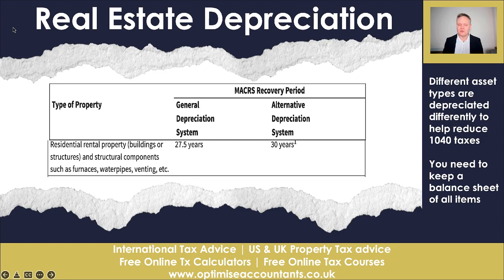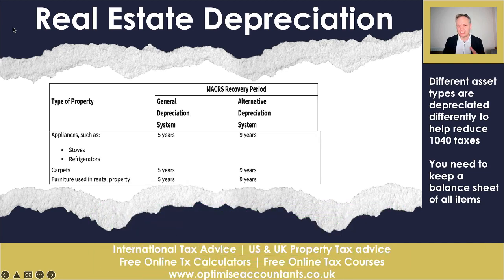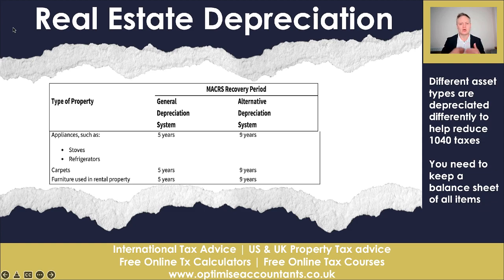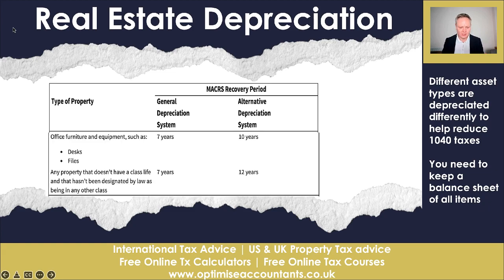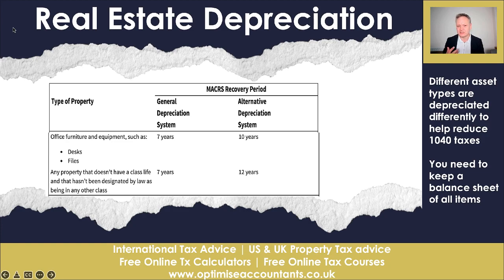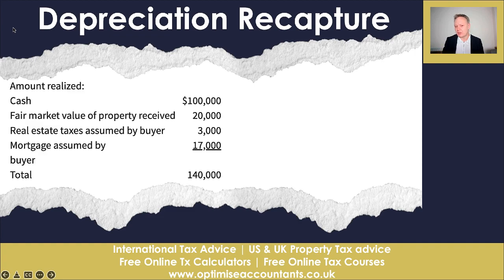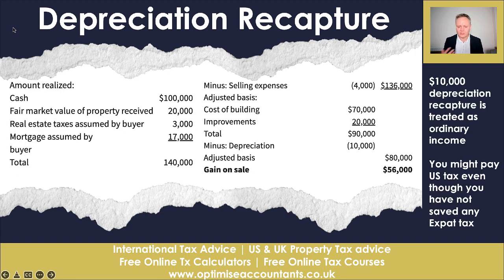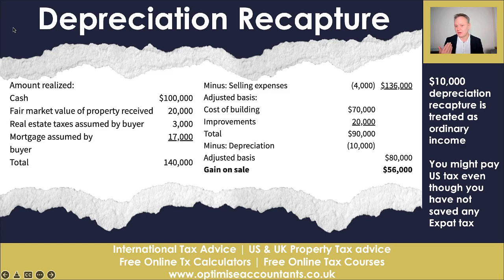Expats Selling Foreign Real Estate Pay Capital Gains Tax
Americans that sell foreign real estate property investments will pay capital gains tax. Some of this capital gain will be treated as ordinary income based on depreciation recapture

If you are looking for a new property tax specialist or US & UK tax advisor, please

Read our article on American expats selling foreign real estate property pay Capital Gains Tax

 - What is depreciation recapture when Americans sell foreign real estate property?
 - How is depreciation recapture calculated and how does this affect Capital Gains Tax when selling foreign real estate property as an American?
 - How much income tax is paid on the depreciation recapture when selling foreign real estate property?